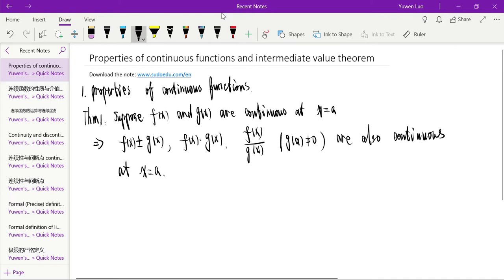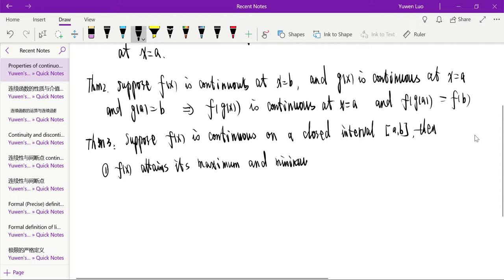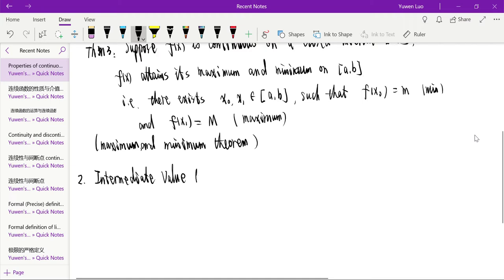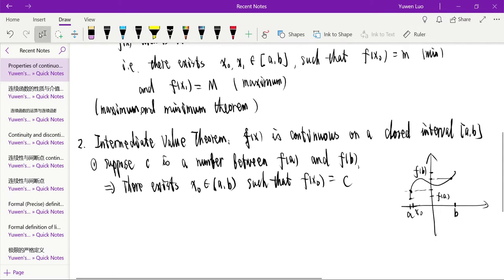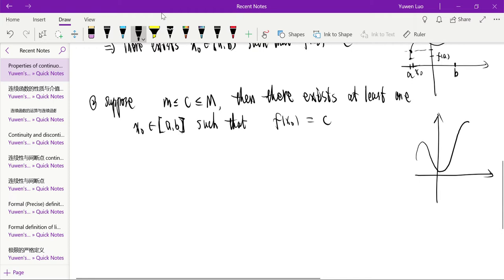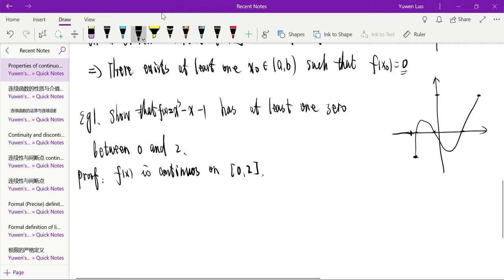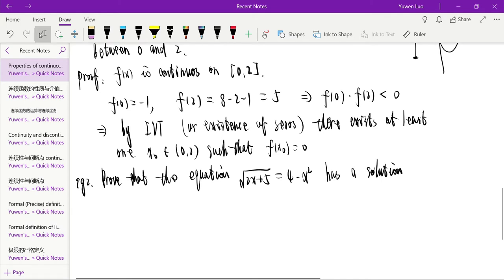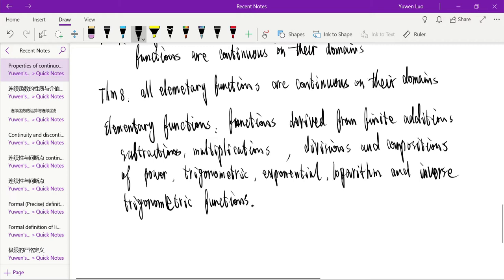properties of continuous functions and intermediate value theorem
We stated the properties and intermediate value theorem without proof and use the intermediate value theorem to prove that certain equations have solutions on a given interval.